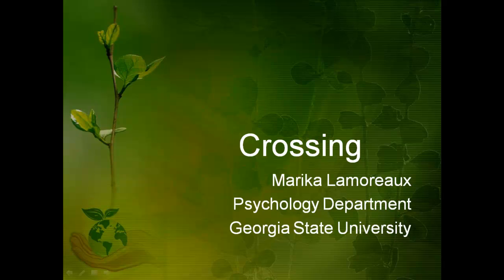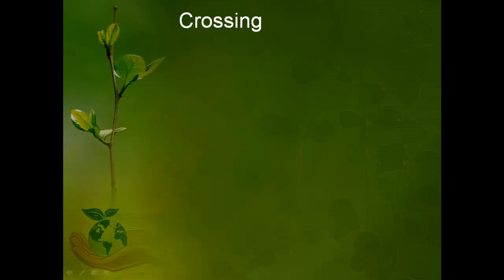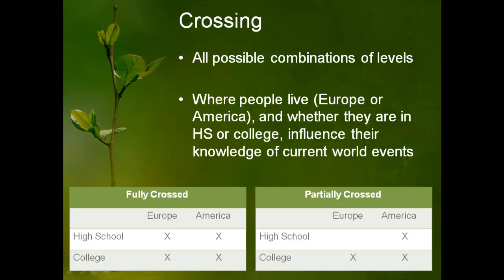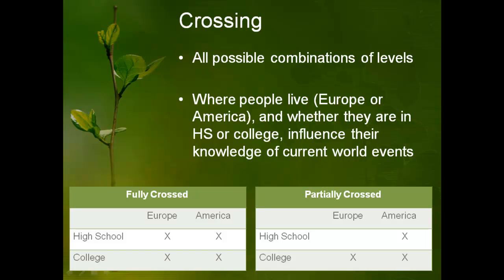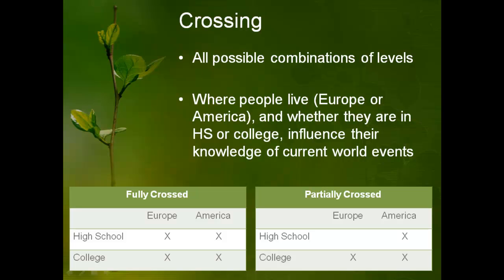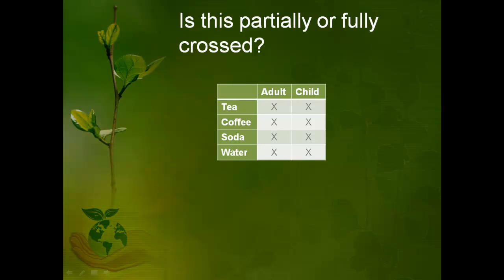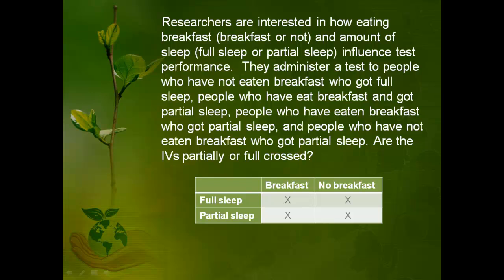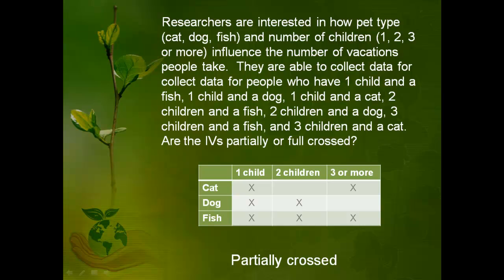Crossing for factorial design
Explanation of how to determine if the IVs are fully or partially crossed